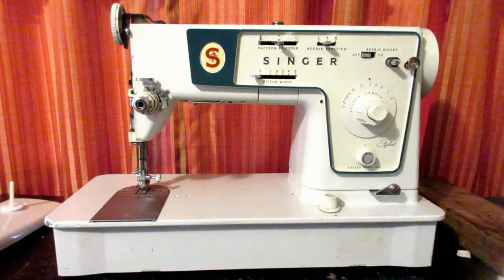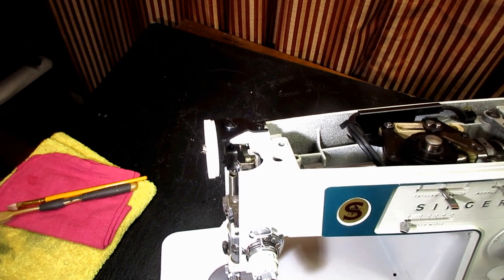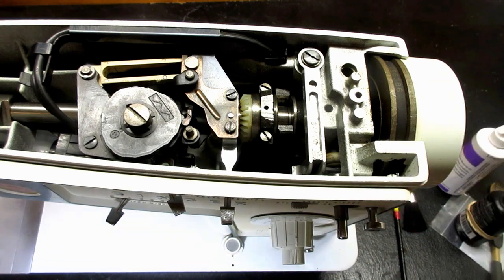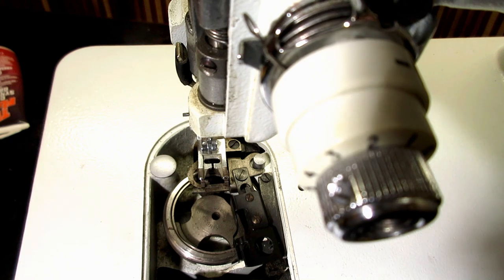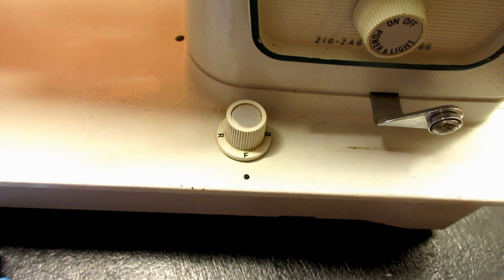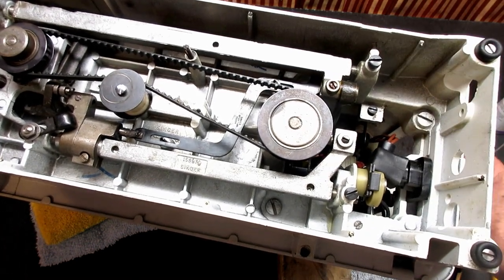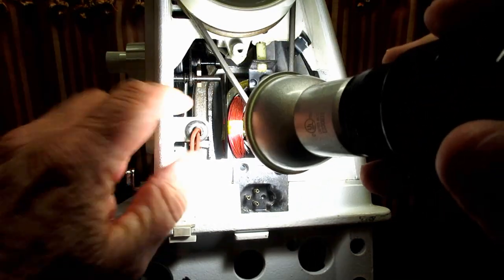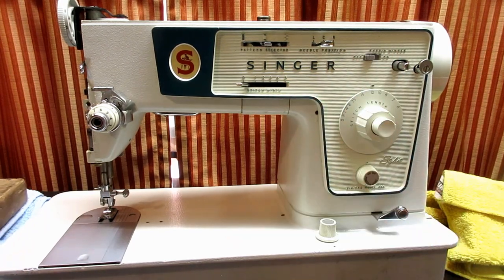Where to Oil & Grease a Singer Model 466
Molybdenum Disulfide Grease
00:00 INTRO
01:47 SUPPLIES
06:17 REMOVE COVERS
11:54 OIL NOSE
17:40 OIL ARM
25:36 OIL VERTICAL SHAFT
29:16 OIL HOOK
43:29 OIL BOTTOM
58:08 RUN IN OIL
1:00:00 WIPE OFF OIL
1:04:08 GREASE STITCH/REVERSE CONTROL
1:10:45 COVERS ON-WIPE DOWN MACHINE
1:12:57 ANNOUNCEMENT

How to oil a Singer Model 466 467, 468, 413,416, 418 sewing machine.
How to Oil & Grease a Vintage Singer Sewing Machine
Where to put oil on a sewing machine. Where to put grease on a sewing machine.